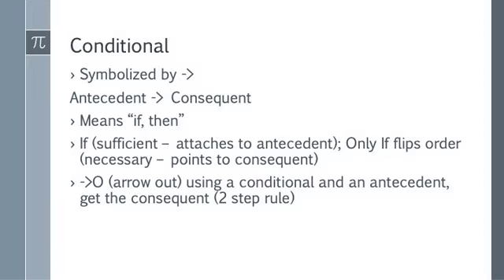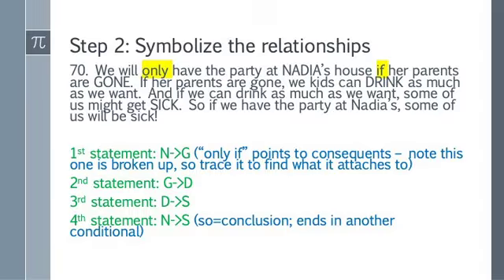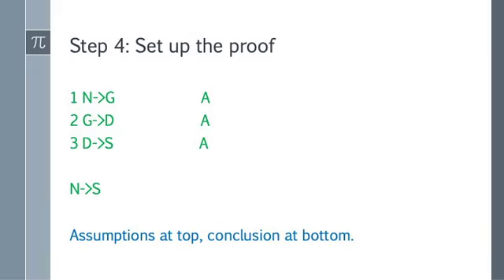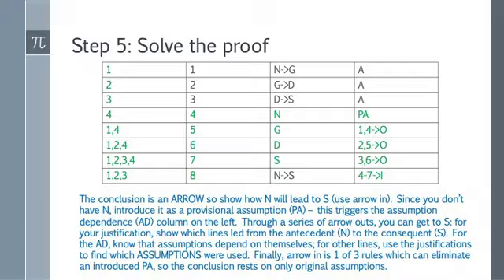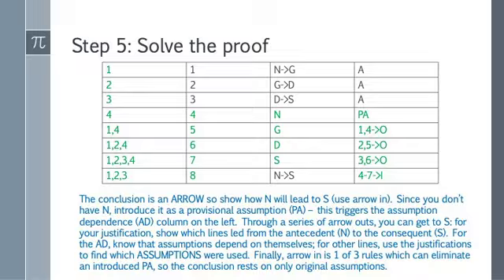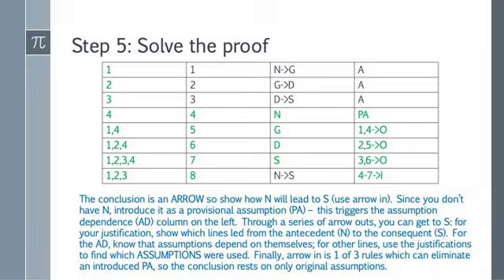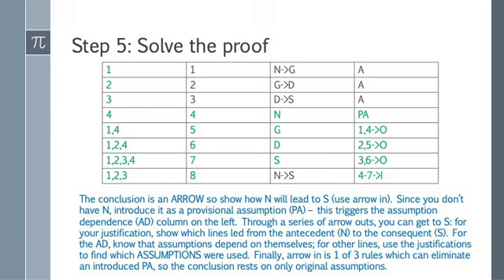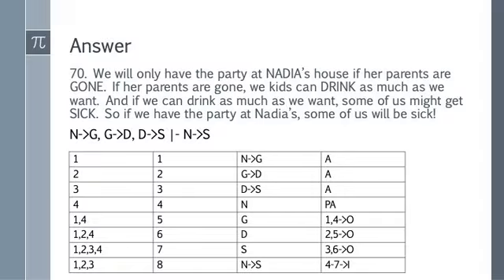Basic Propositional Logic: Demonstration of "Arrow In"